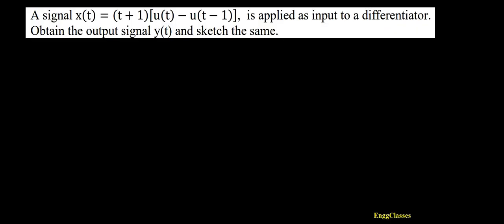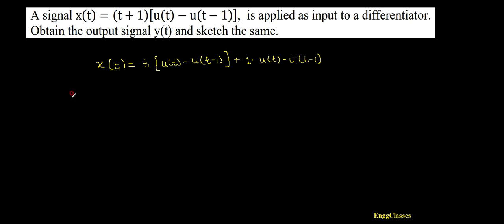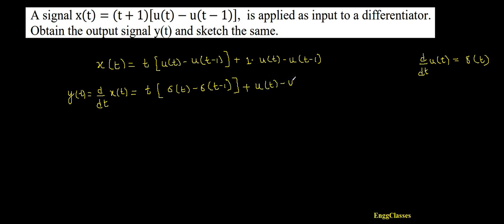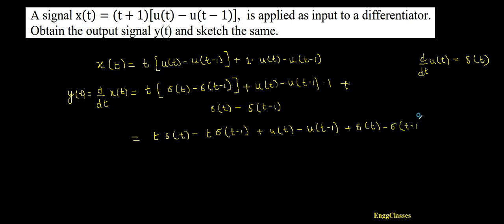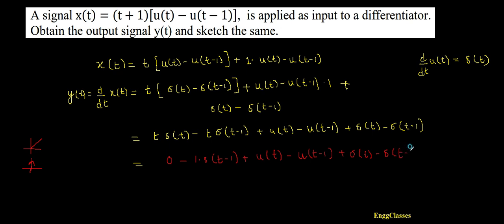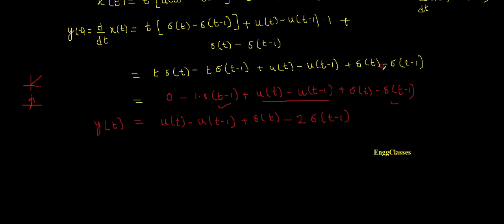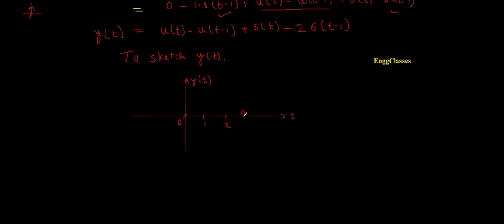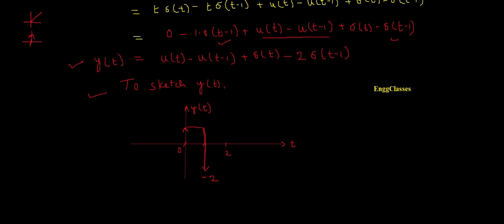Q2. c. A signal is applied to differentiator. Sketch the output signal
The video explains the output of a signal being applied to a differentiator.